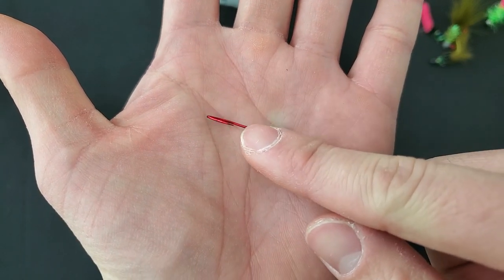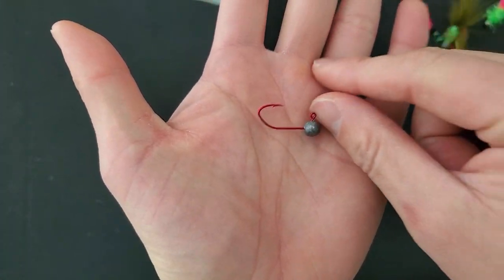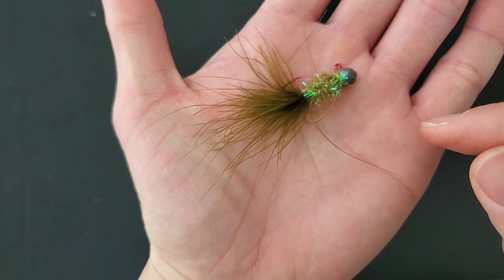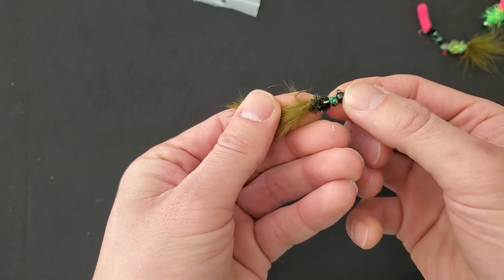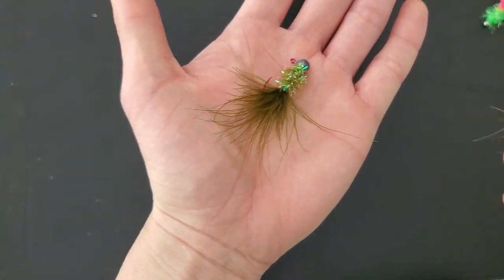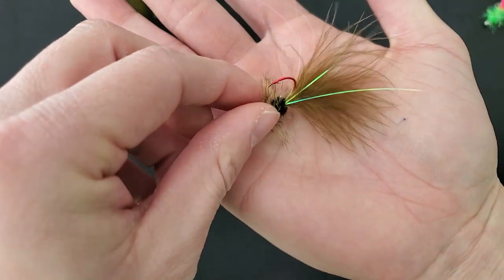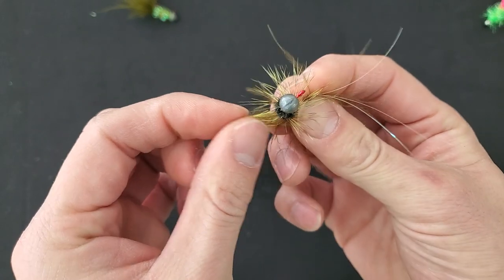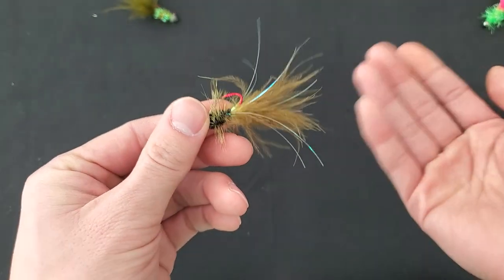Top 3 Hand Tied Jigs for Trout (My most fished BFS lures)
Top 3 Hand Tied Jigs for Trout (My most fished BFS lures).  Of course you can use it for spin fishing too, but I chose these 3 specifically because they are easy to tie and they absorb weight for easier casting, but the extra "water weight" doesn't impact it fall rate.

Fishing Gears

Play Lists